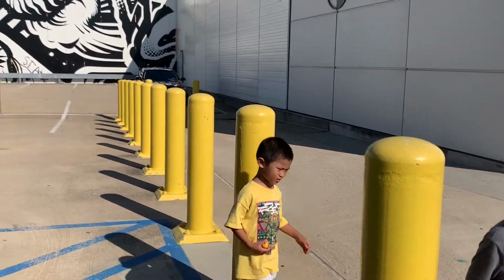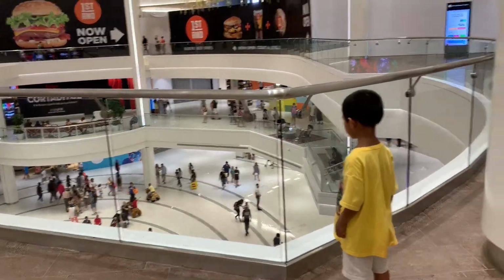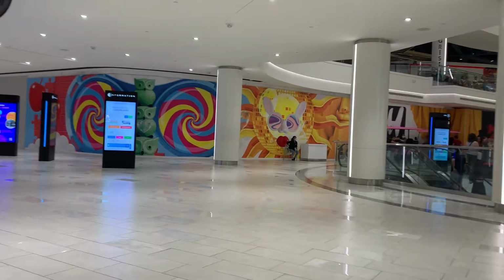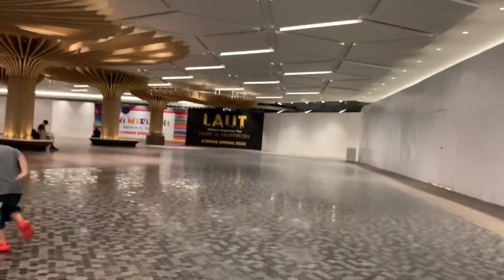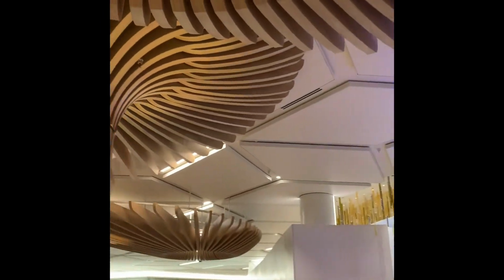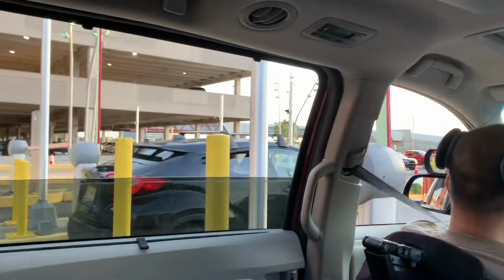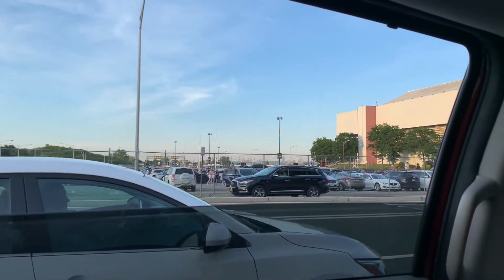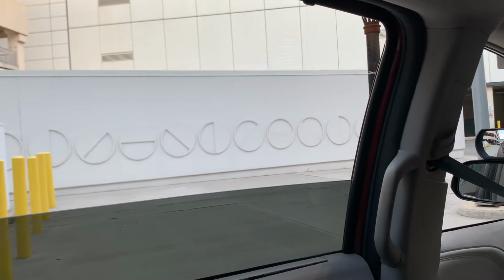American Dream Mall address 1 American Dream way East Rutherford New Jersey 07073 USA United States